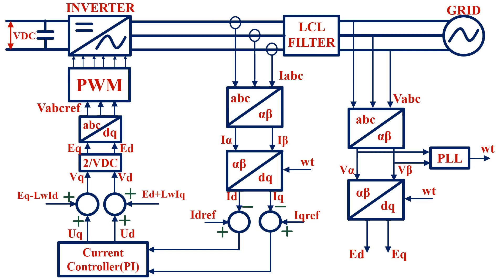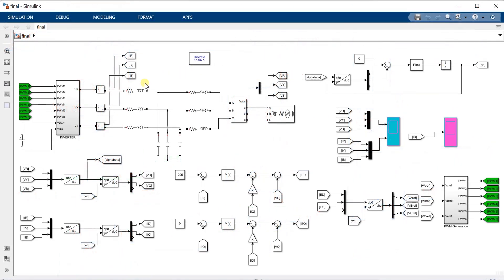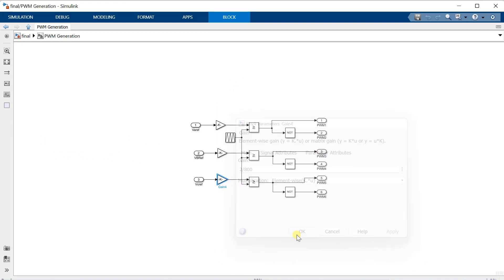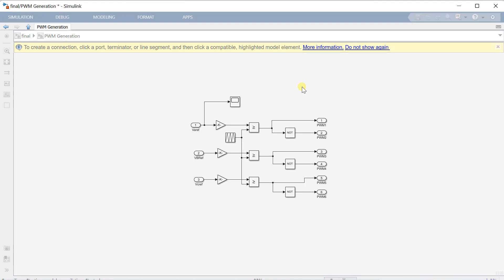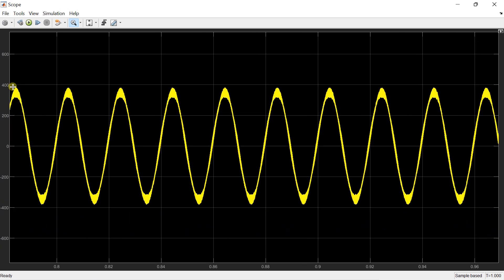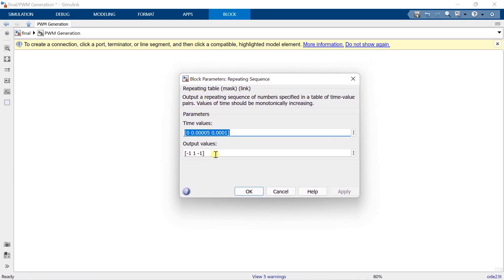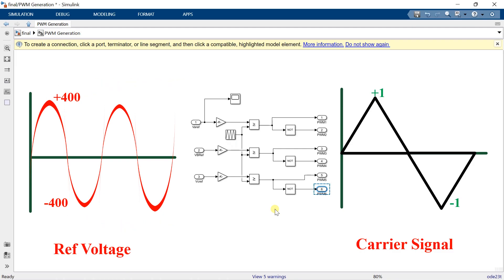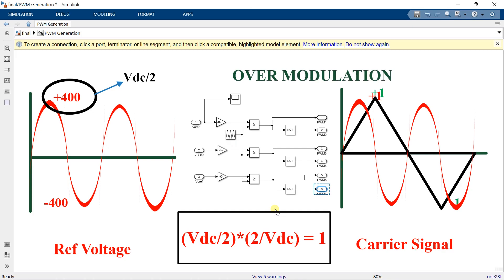Why 2/VDC? Concept Explained! | Tech Simulator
In this video, i am explaining the concept behind 2/vdc term which is used in  the 3 phase inverter controller.